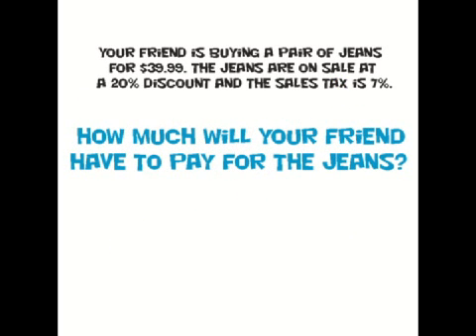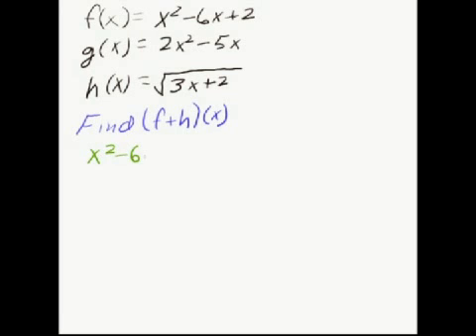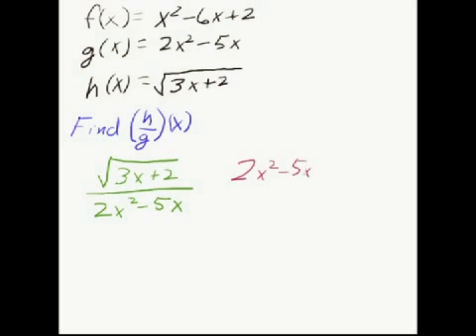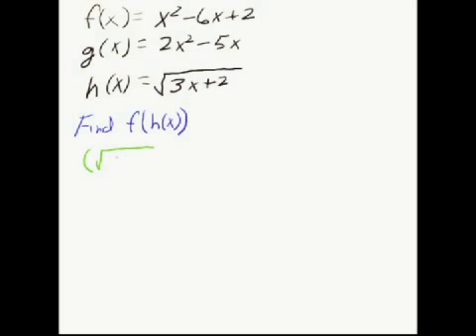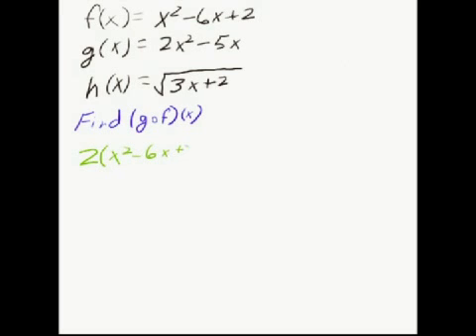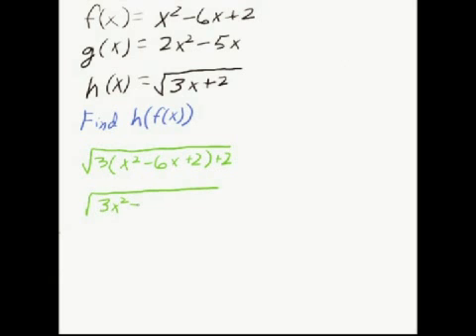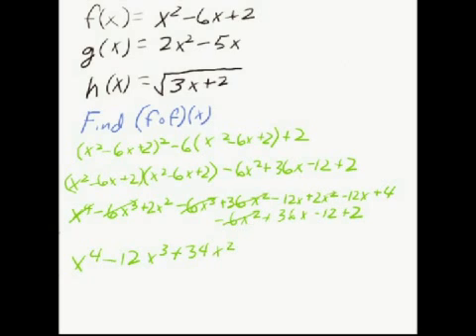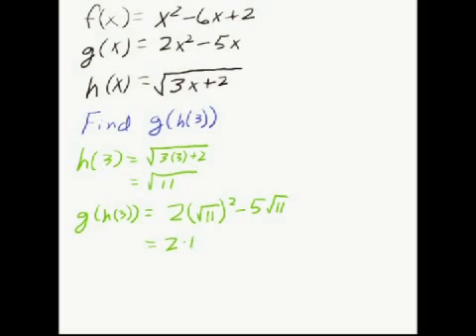Combining Functions (HW #13)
This vidieo is a short introduction to the concept of combining functions.